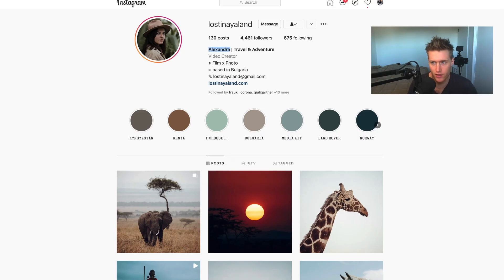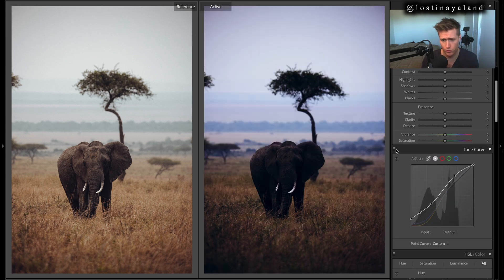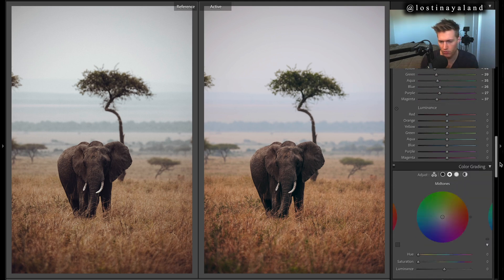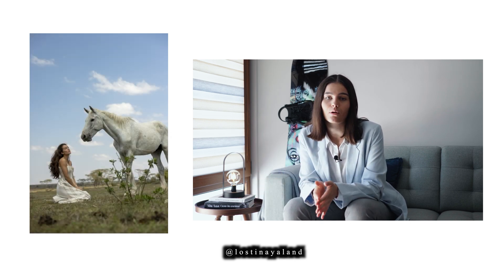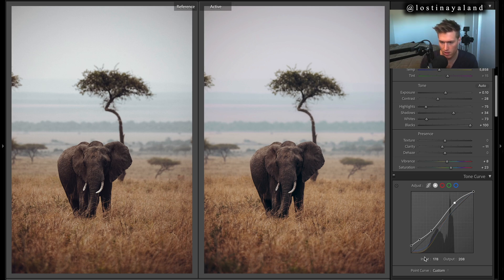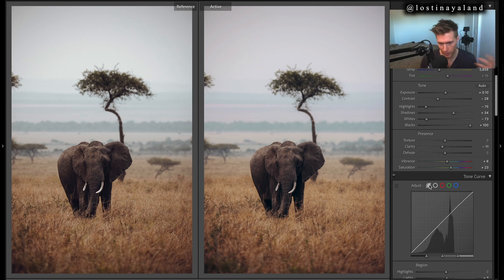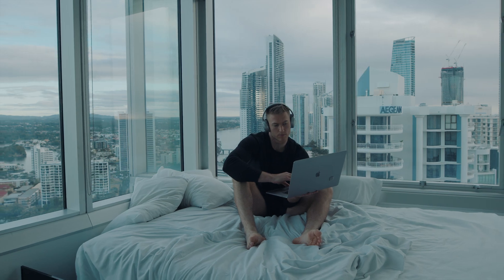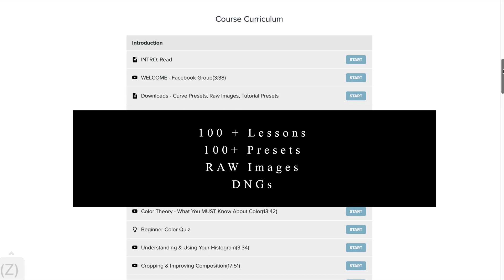SECRET Color Grading Lightroom Photo Editing Tutorial - How to Edit Wildlife Like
Lightroom Color Grading Photo Editing Tutorial For Instagram. In this free Lightroom tutorial, I show you how to get the exact tone you want to your travel photos using Adobe Lightroom.

The RAW image, DNG + settings for this Lightroom editing tutorial is available to download inside the course so you can follow along!

This course is for any that enjoys these Youtube tutorials but wants even higher-quality content to master editing!

- 100+ Top quality presets (Limited time)
- 100+ Highest quality tutorials

Luts!

Presets!

Maarten Schrader
On this channel, I create Adobe Lightroom photo editing tutorials, Adobe Premiere Pro video editing tutorials, Presets and cinematic color grading tutorials, Travel videos, DNGs, Free DNGs, Free Presets, Travel vlogs and much more.